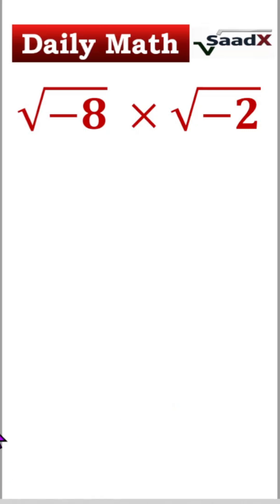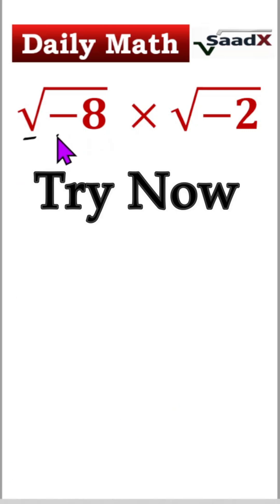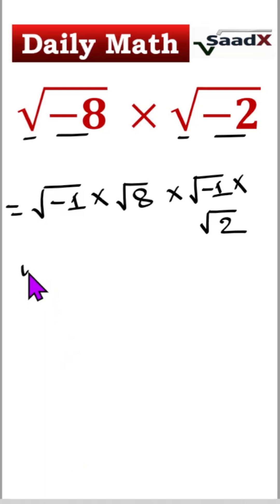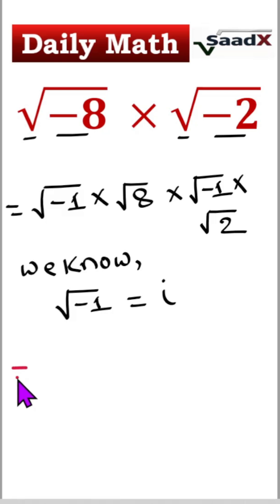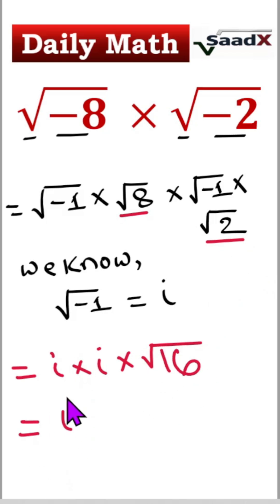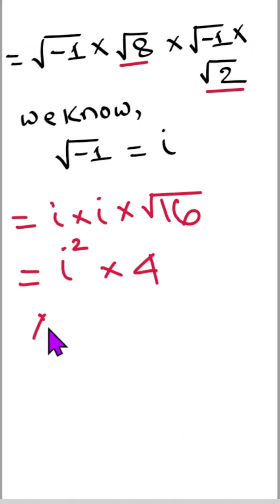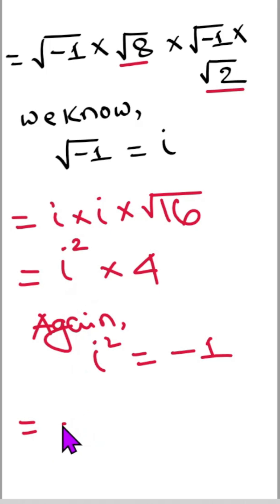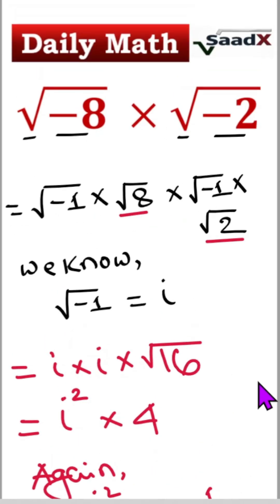What I Learned from Multiplying √-8 and √-2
algebrapractice igcsemath sat algebra1 usmath Learn how to multiply square roots of negative numbers using imaginary units. Perfect for algebra and complex number beginners.